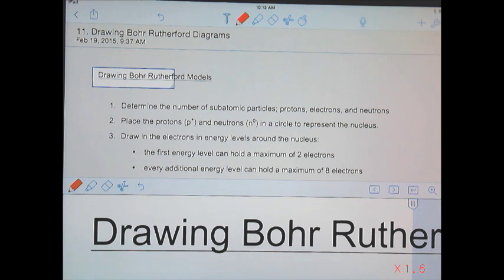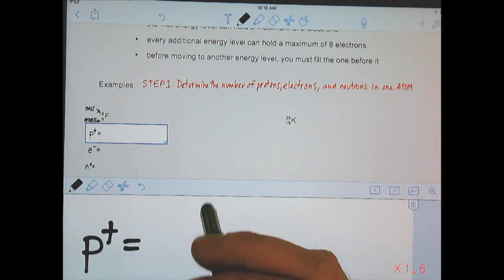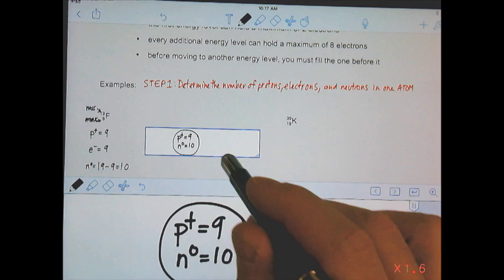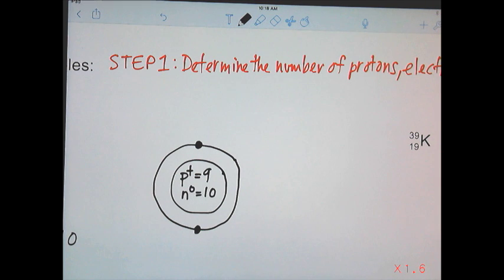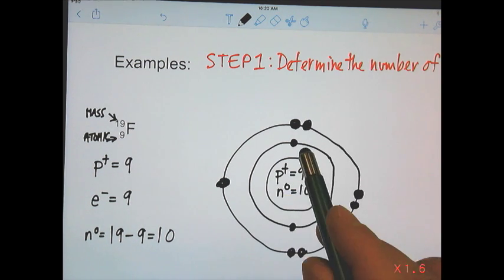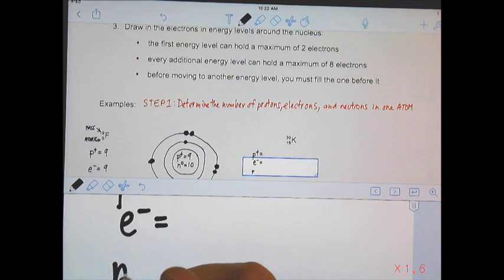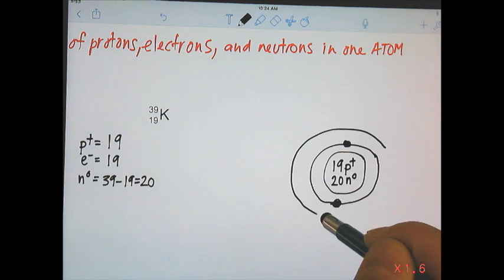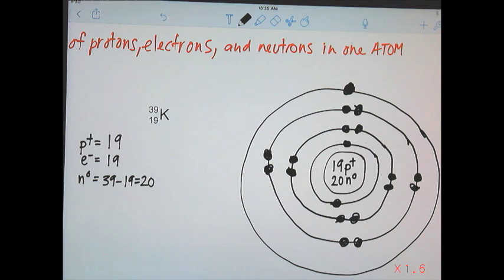Drawing Bohr Rutherford Diagrams